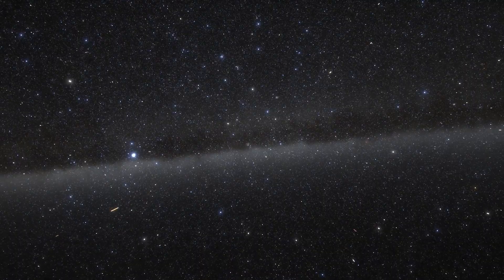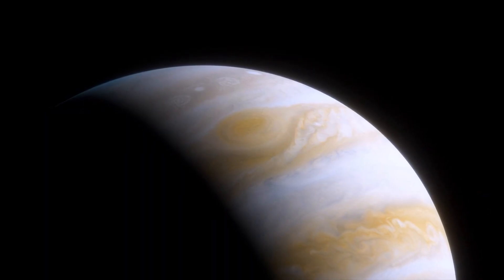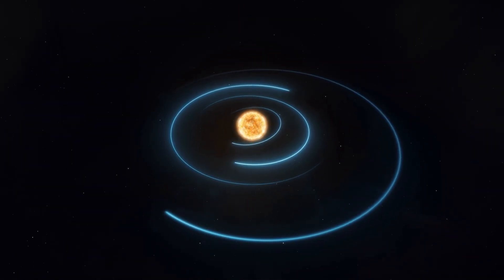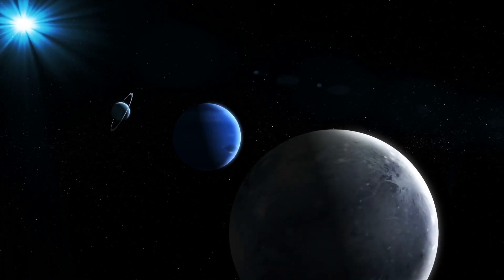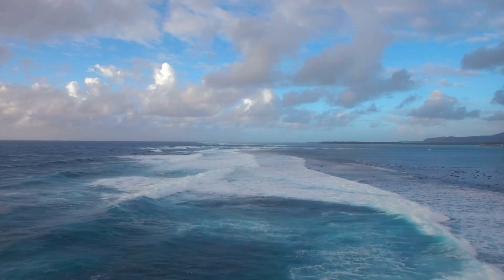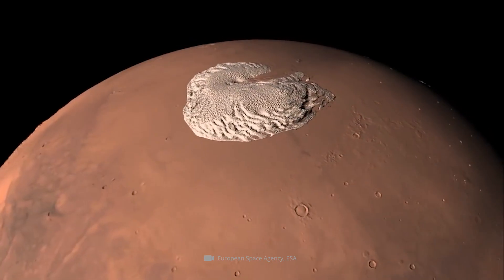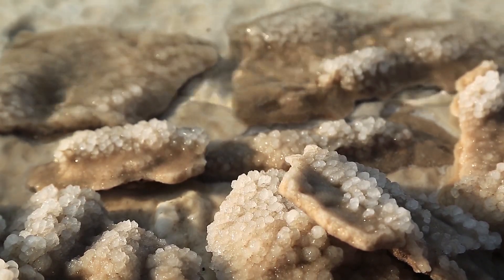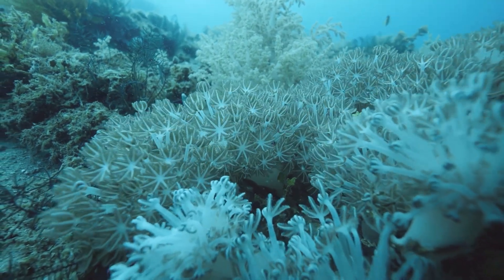Astonomers Find Water on a Planet outside Our Solar System!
For many decades, most terrestrial experts believed that our Earth was the only planet in the solar system where water exists. Today, we know that the researchers were wrong in their assumptions about the galactic nature of water. Because, in fact, since then we have succeeded in proving the precious chemical compound is on some of our direct galactic neighbors. Although the aggregate state of cosmic water often differs significantly from that of cool water on Earth, the discovery of these galactic water veins was tantamount to a genuine milestone. And indeed, some recent research results now indicate that some planets orbiting far from our home solar system also harbor water. What this sensational discovery is about in detail, and what we have been able to find out so far about the occurrence of water in the universe, we’ll show you now!